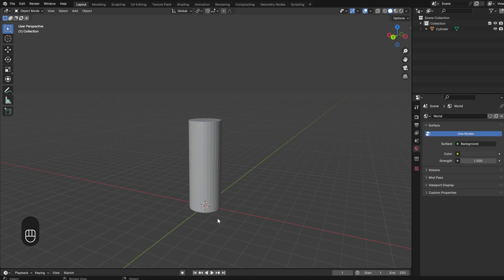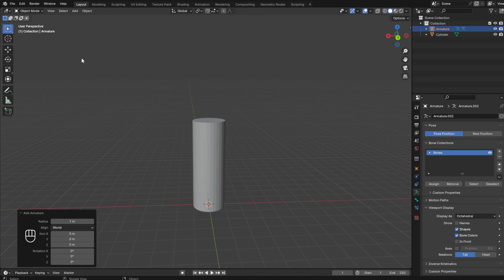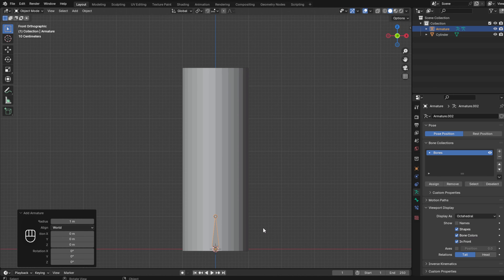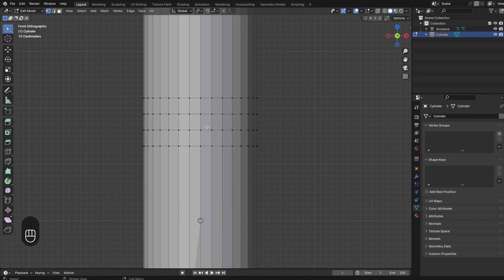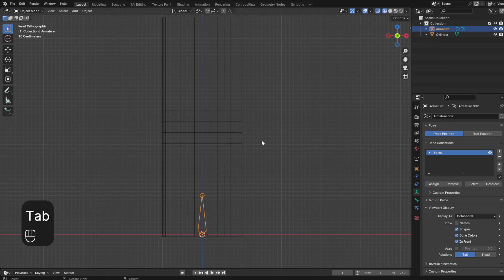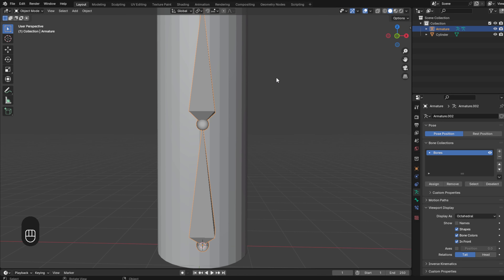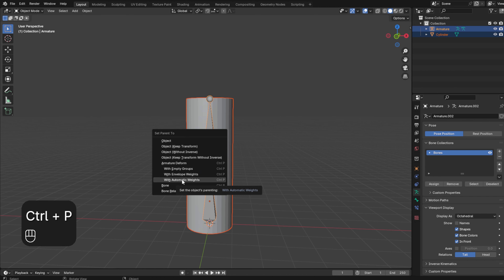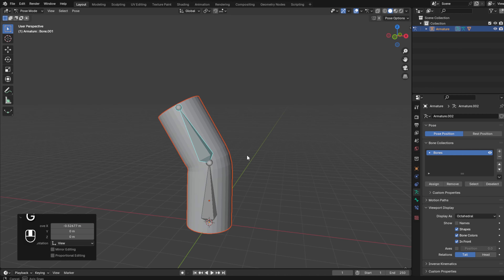How to Add Bones to a Model in Blender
Animate your model with posable bones in Blender. This can be completed by using the Armature Feature. Fill your model with armature bones and move them in Pose Mode to animate your object or character model. Make sure to choose "With Envelope Weights" when selecting an armature deform option.